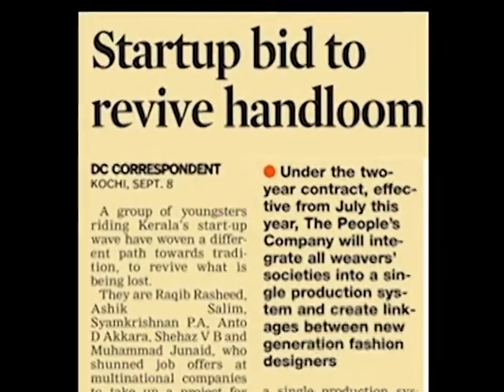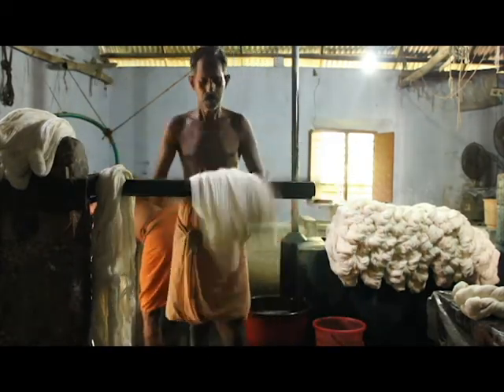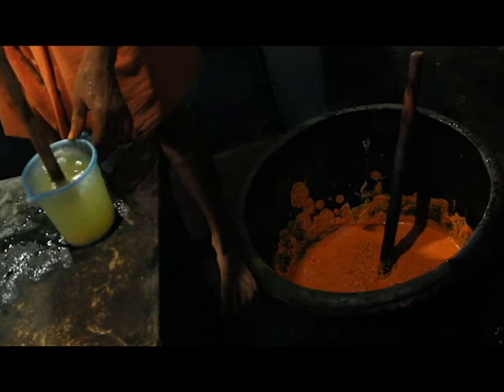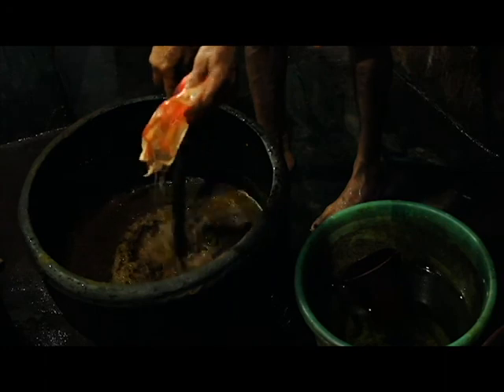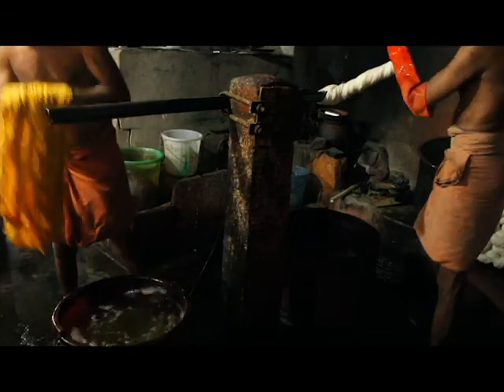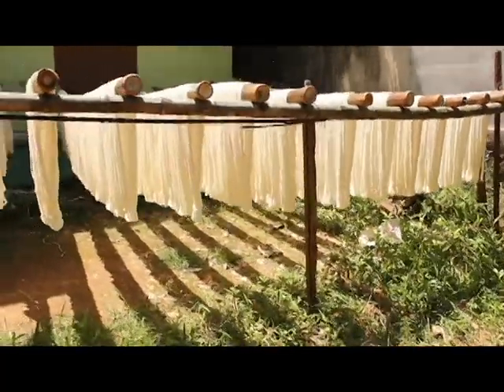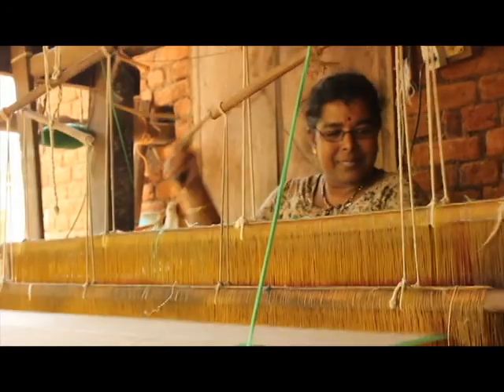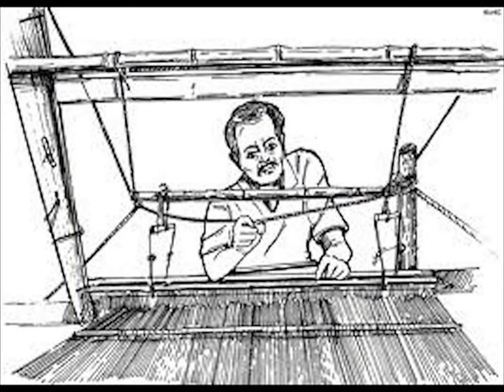DOCUMENTARY-THE DIMINISHING ART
First experiment on documentary .